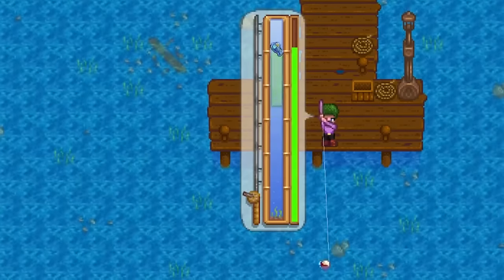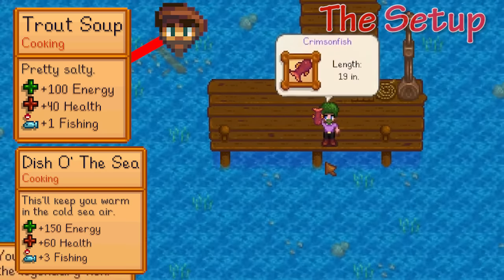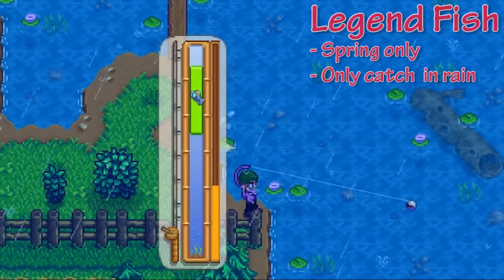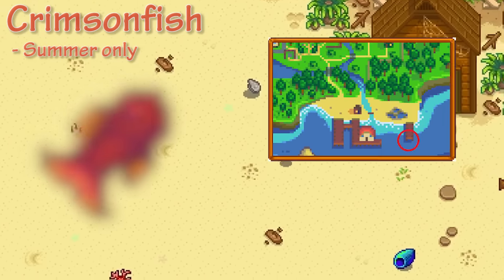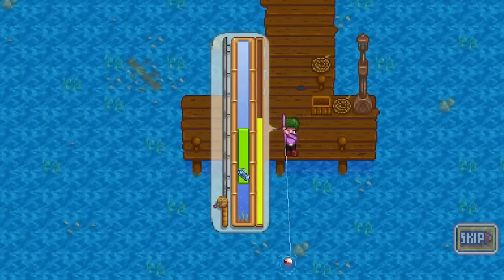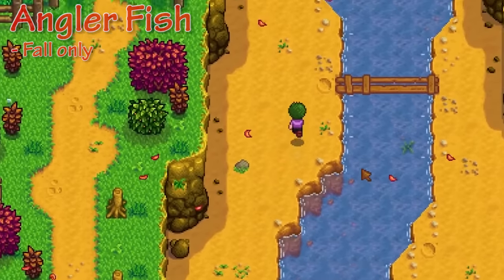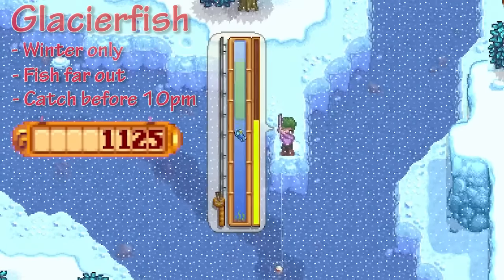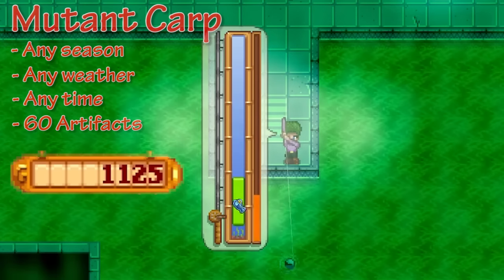Stardew Valley - Legendary Fish; How to Catch & Locations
This video includes everything you need to know about the Legendary Fish in Stardew Valley.
♥ For more details & time stamps; check below! ◄

Setup - 0:17
Rod: Iridium Rod is a must have.
Best Tackle: Trap Bobber
Bait: As far as I'm concerned "wild bait" doesn't make any clear difference. Normal bait is fine.
Food Suggestion: Trout Soup from Willy

Tips - 01:10
You can visually see a crown on the fish's head if you're catching a Legendary Fish.
Pressing E will instantly release the fish without having to fail if you are only interesting in legendaries.

Legend Fish - 01:41
Fish at the bottom of the lake; Aim for the log.

Crimsonfish - 02:52
After fixing the beach bridge; Fish down from the far right peer.

Angler Fish - 04:35
Above Joja Mart/Right Community Center; Fish anywhere above the wooden bridge

Glacierfish - 05:19
At the bottom of Arrowhead Island within Cindersap Forest.

Mutant Carp - 06:17
After obtaining 60 Artifacts for Gunther he will give you the Sewer Key.
Fish anywhere in the Sewers to obtain.

Index
Setup - 00:17
Tips - 01:10
Legend Fish - 01:41
Crimsonfish - 02:52
Angler Fish - 04:35
Glacierfish - 05:19
Mutant Carp - 06:17